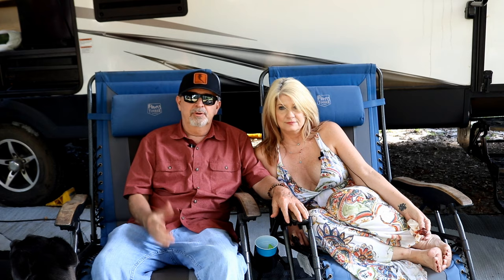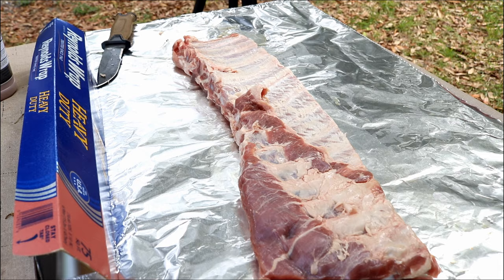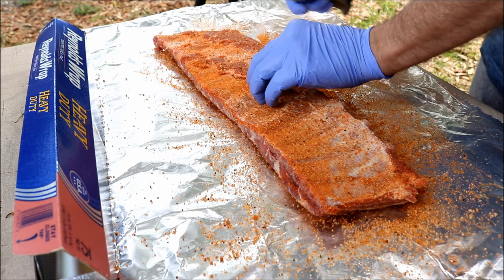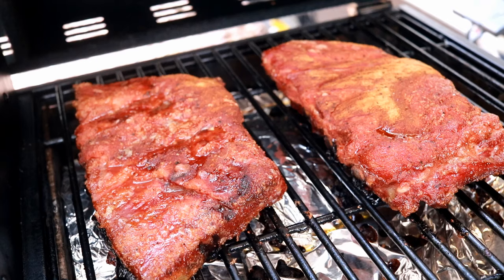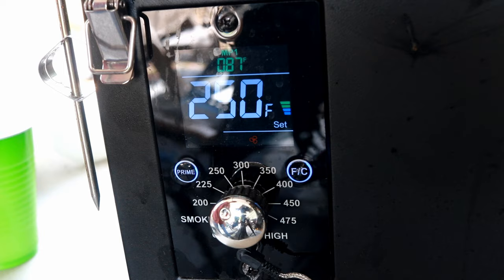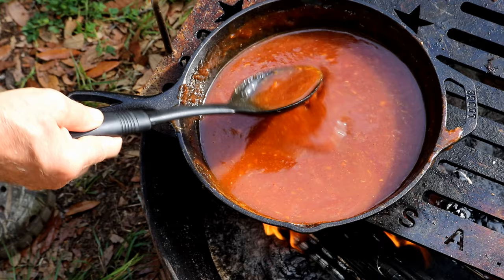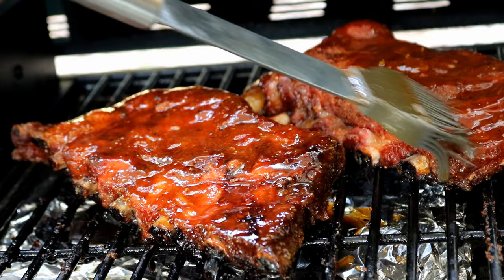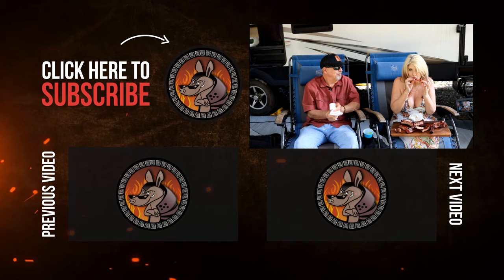Citrus Ribs Recipe | ASMOKE AS350 Portable Pellet Grill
In today's video I'm making a Citrus Ribs Recipe on the ASMOKE AS350 Portable Pellet Grill.